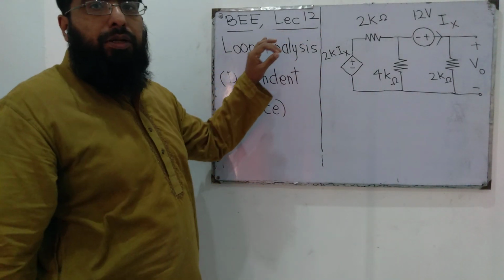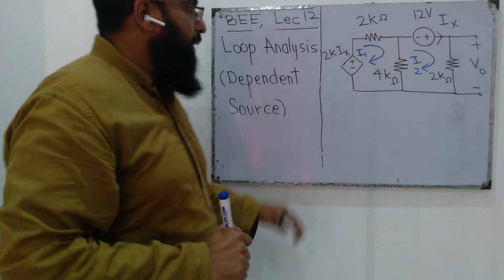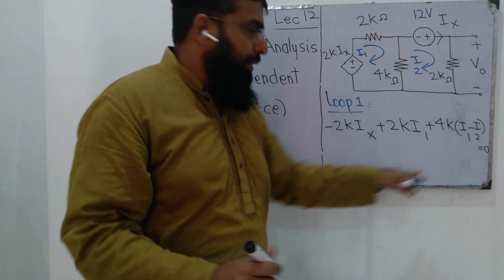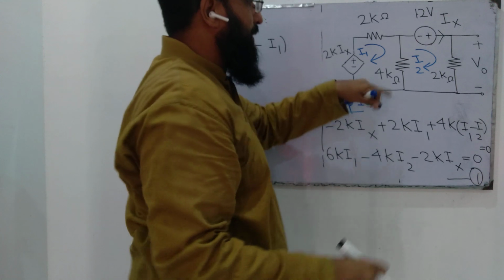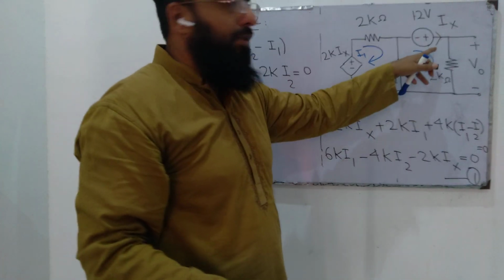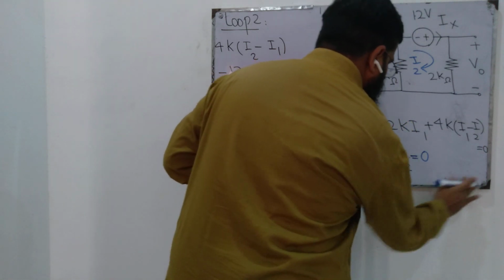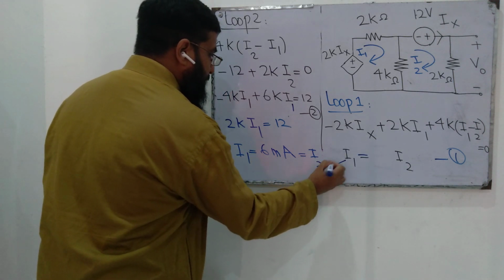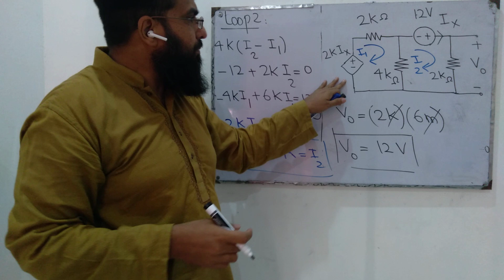CA12 | Loop Analysis|Dependent Source | Circuit Analysis